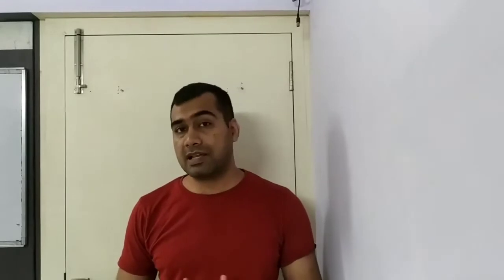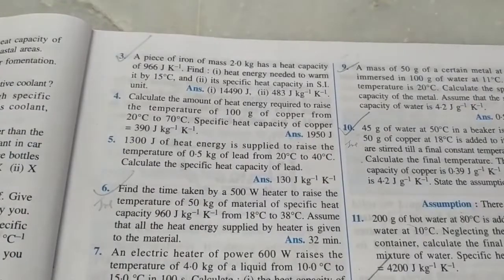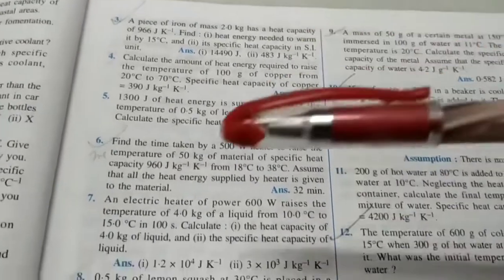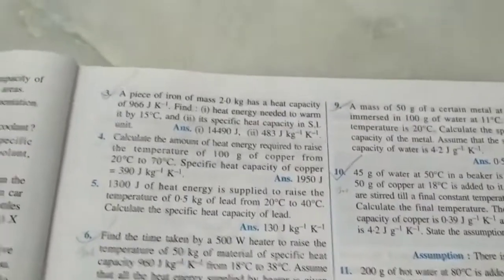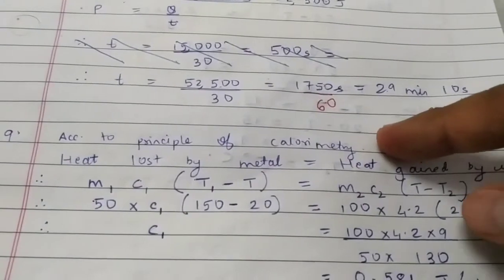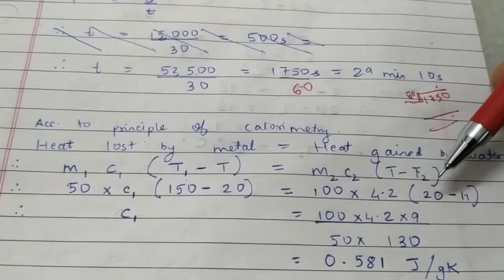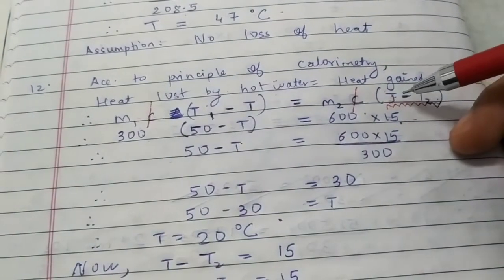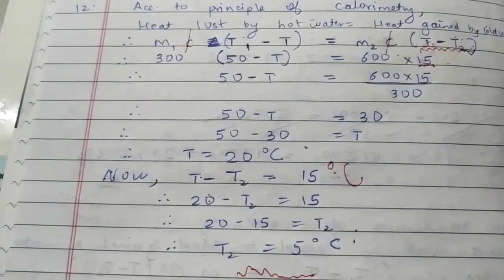SUMS of CALORIMETRY: SPECIFIC HEAT CAPACITY (10th std. ICSE Physics ch. 11A)